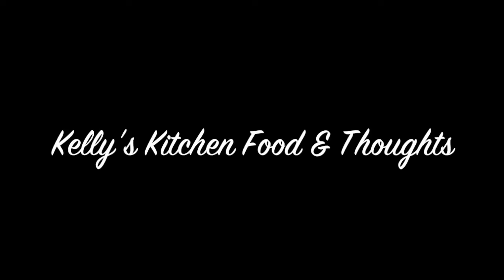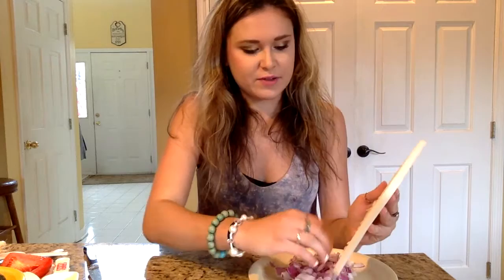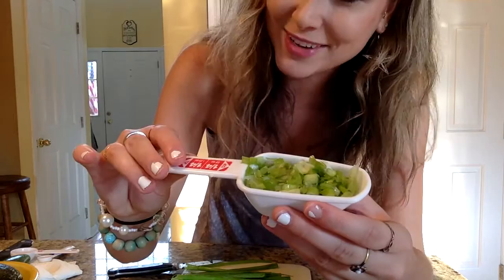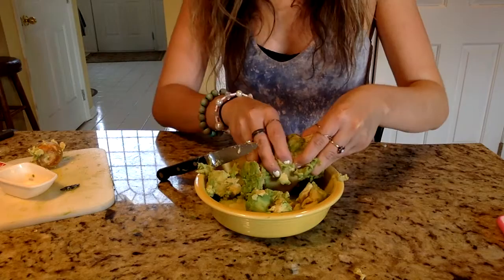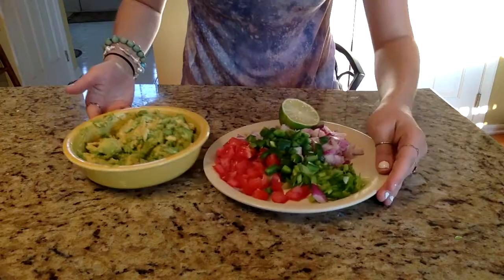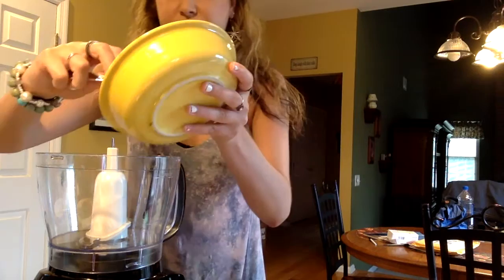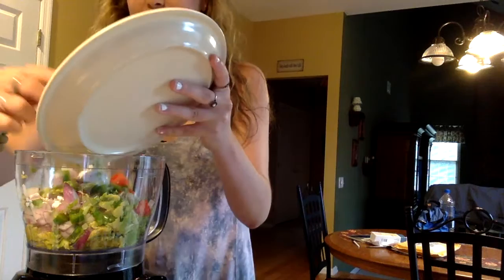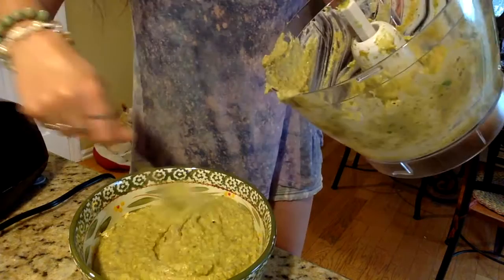Kelly's Kitchen- Food & Thoughts "Avocado Jalapeño Dip"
Here is episode 3 of "Kelly's Kitchen Food & Thoughts"! Today we will be making my spicy avocado jalapeño dip, and talking about believing in YOUR potential. It's a fun spicy dip with a little extra kick! To skip to the pep talk, skip to 5:03. :)

Been There Before (Shook Remix)- Ghost Beach

Bad Habit- The Kooks

Stone Love- Pepper

Doin' Time- Sublime

Electric Feel- MGMT

Ride- Twenty One Pilots

Walking On A Dream- Empire of the Sun

Life Itself- Glass Animals

Ivy League Circus- Gordon Voidwell

I Don't Want To Know- The Donnas

That's All I Need- Dirty Heads